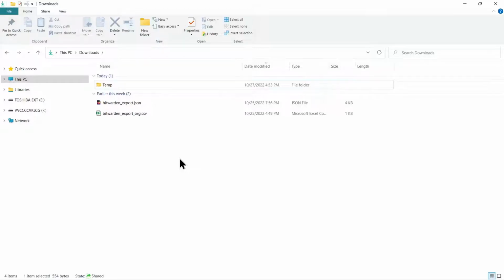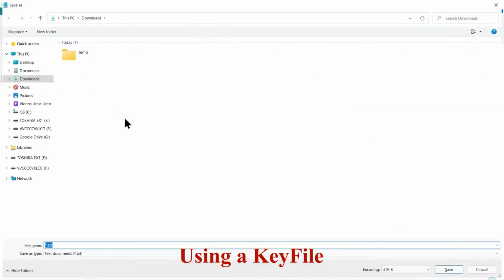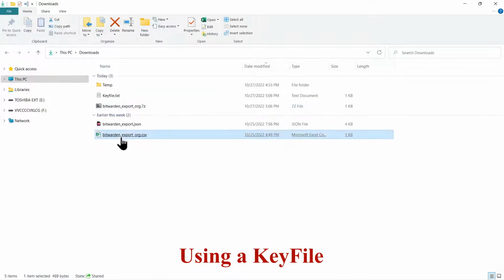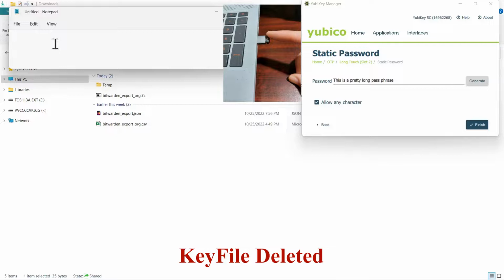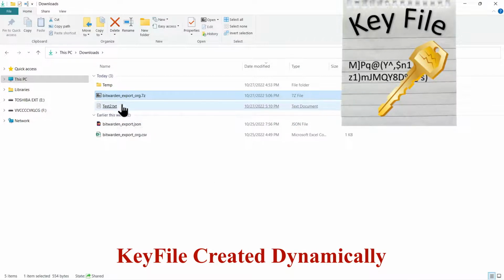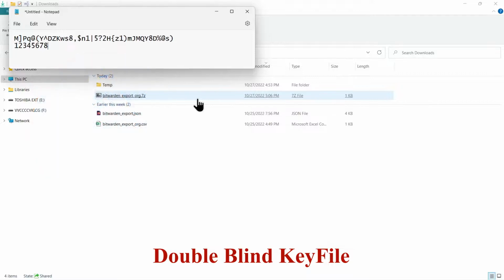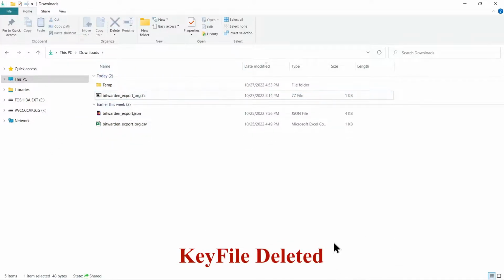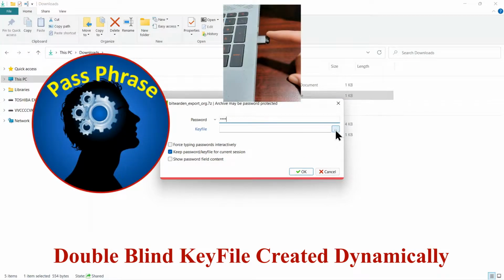How to keep your secrets from being hacked- stay safe encrypting files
File encryption protects data from malicious actors.  We will demonstrate the capability of the PeaZip utility. It is unique, because it implements a KeyFile as a 2nd factor authentication method to encrypt data.  We’ll show you how a hardware security key can generate the PeaZip KeyFile.
The video is broken up into 5 parts.  All parts are Time coded, so you can skip around as desired.

Time Codes:
00:00 Intro
00:33 P1 PeaZip File Encryption
02:40 P2 Recreating KeyFile
04:17 P3 Double Blind KeyFile
05:52 P4 Recreate Double Blind KeyFile
07:04 P5 Final Thoughts
07:57 Wrap